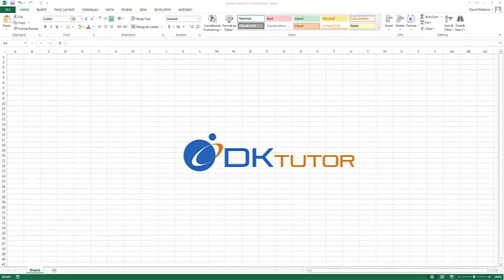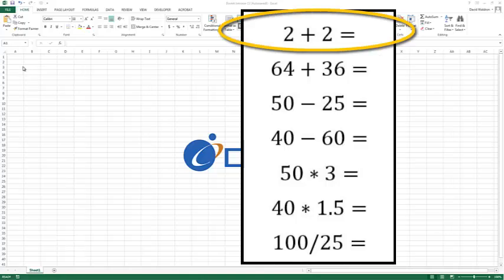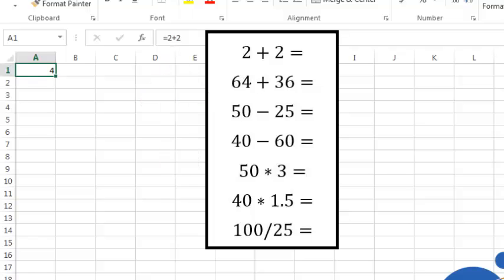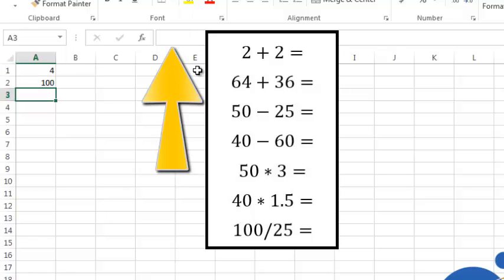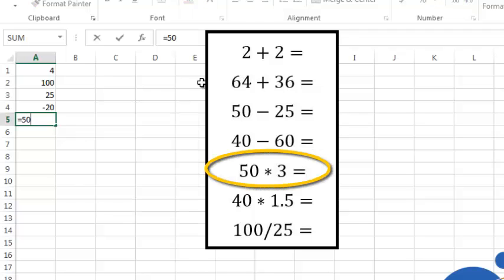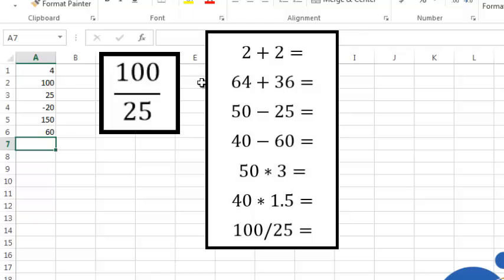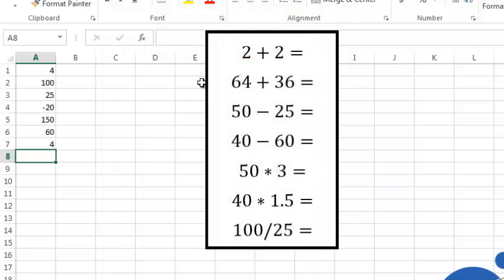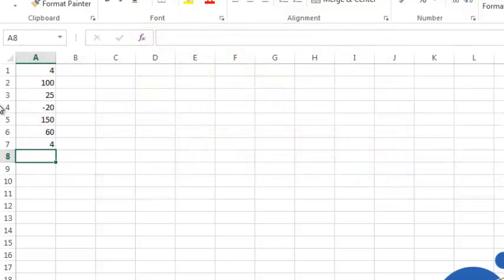Excel Basic Operators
Learn how to add, subtract, multiply, and divide in Excel!